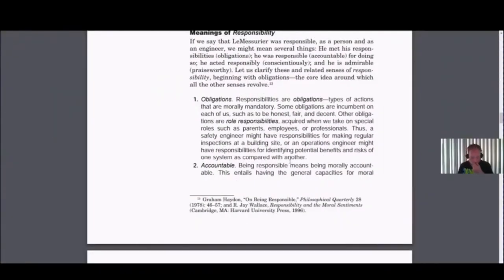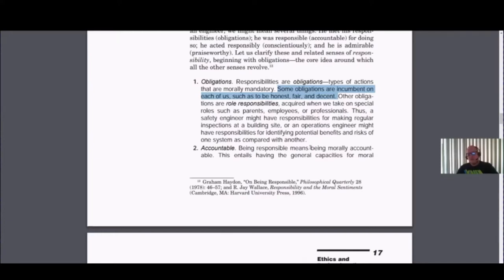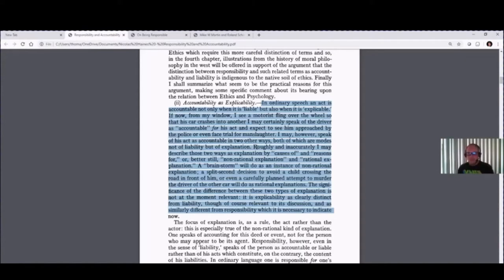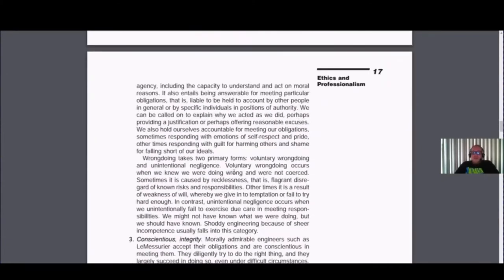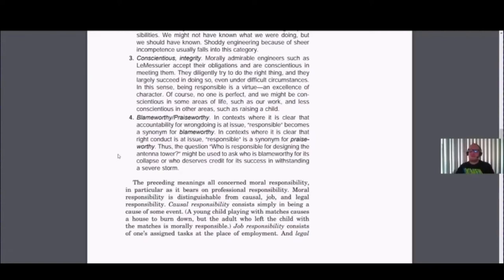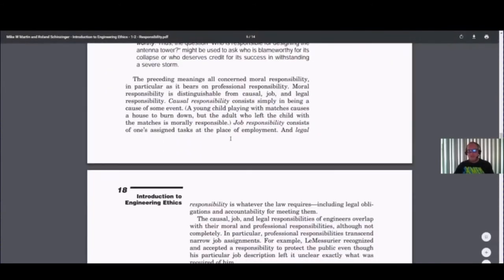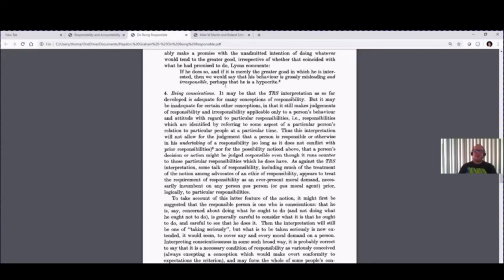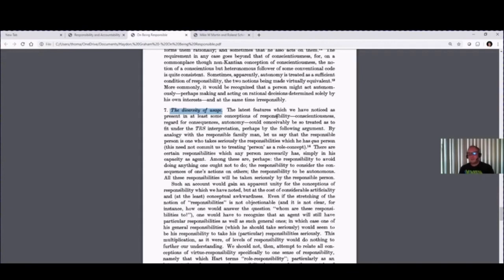PHIL 325 Lecture 23: Notions of Responsibility